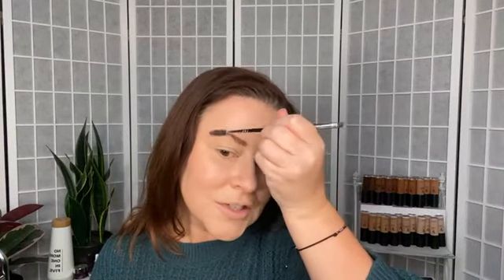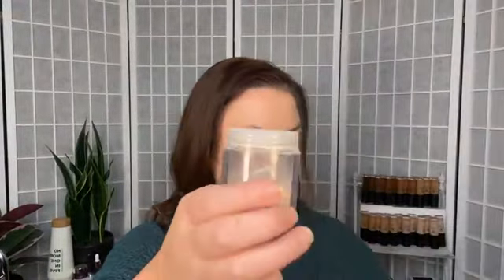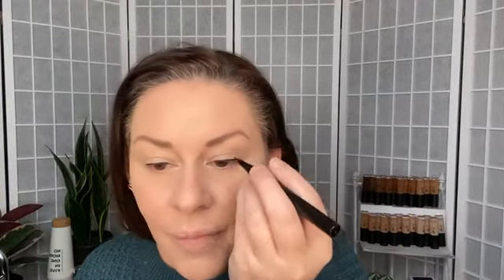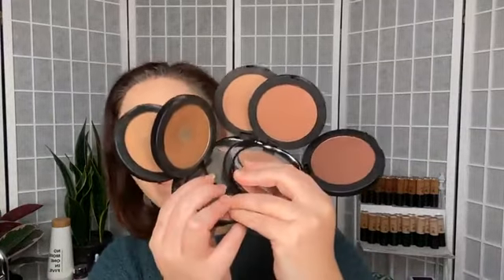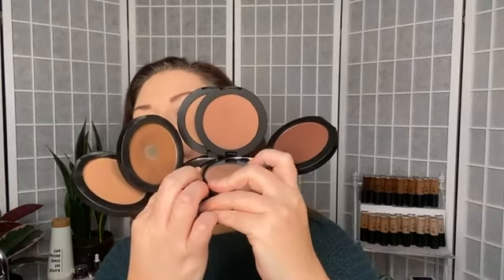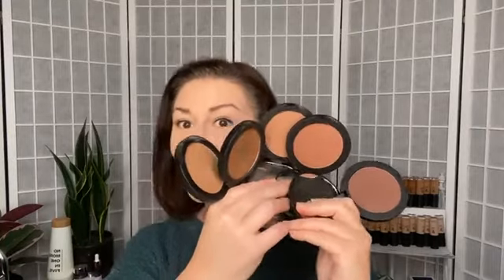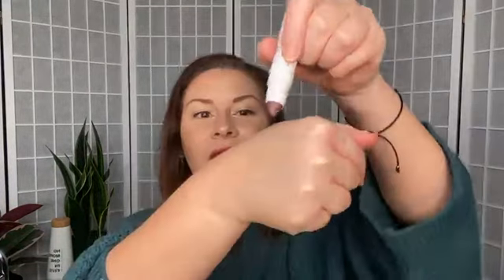😍Fast, Fab Look! 🚙ATL Holiday driving tips😉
Want to know more? Say CONSULT here ➡️

✨Ali Fragomeni
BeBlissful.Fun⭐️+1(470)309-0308